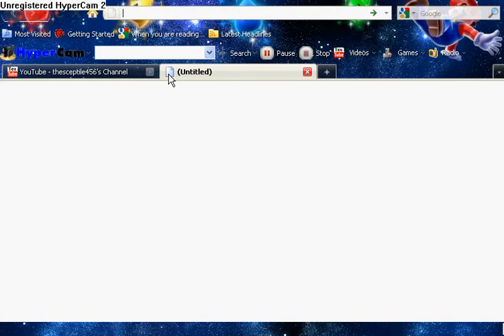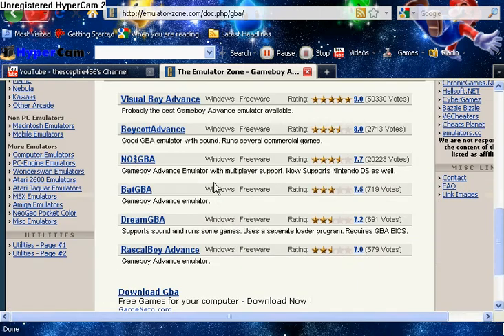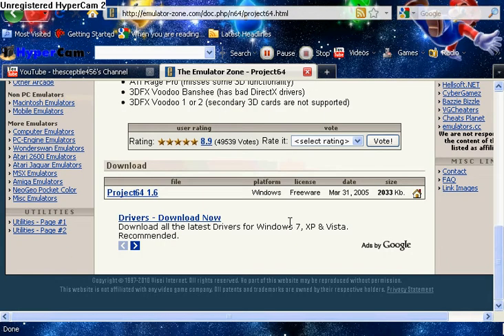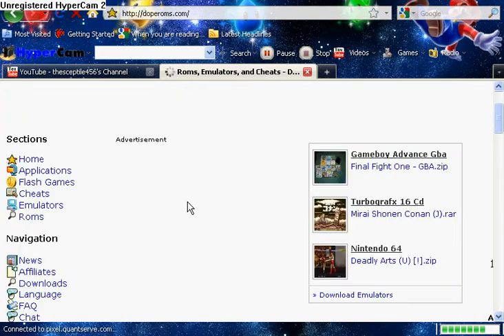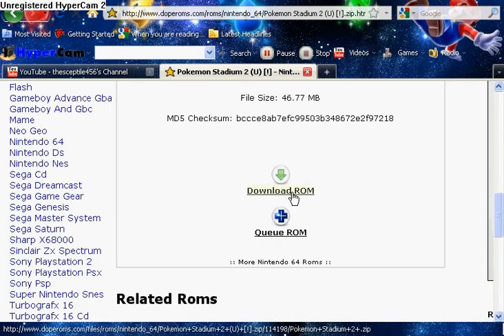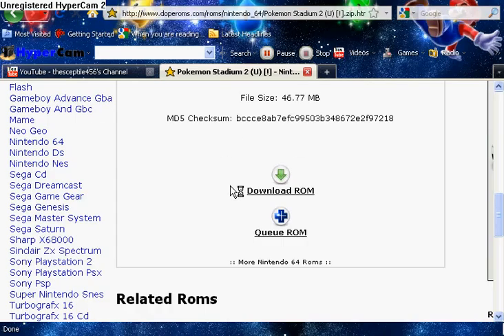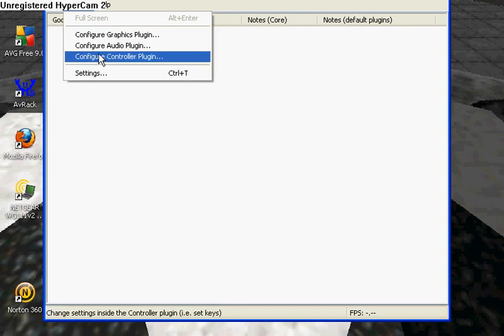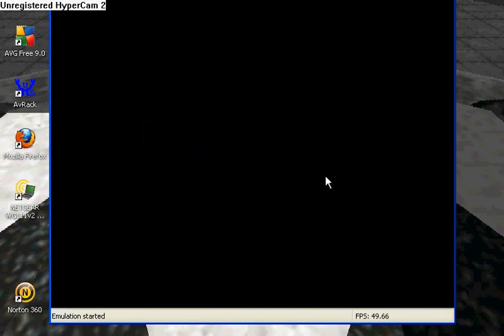how to get n64 emu and gba emu and roms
this is a short walkthrought telling you how to emus and roms for your pc for FREEEEEEEEEEE so injoy my friends heres the links rom emu